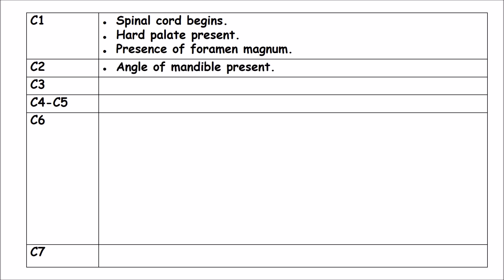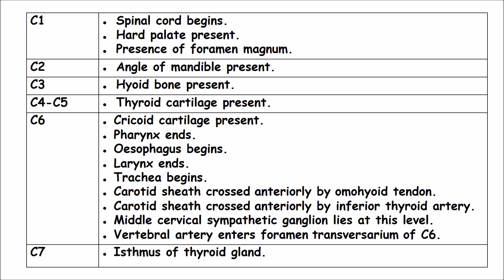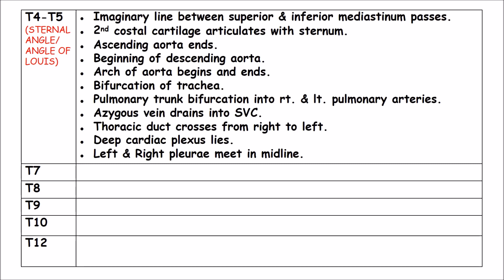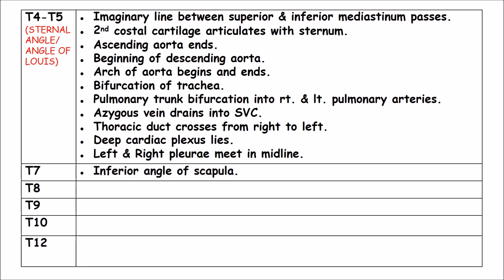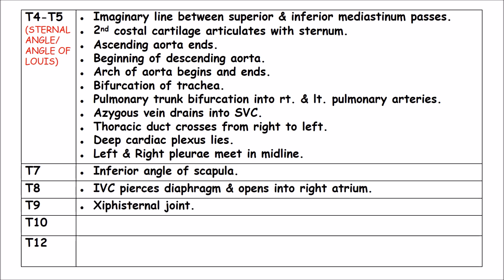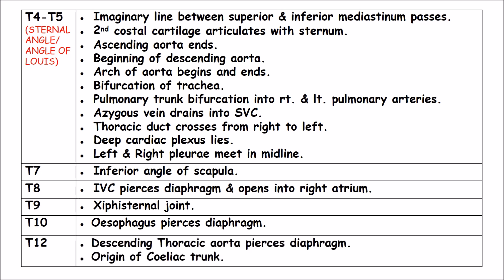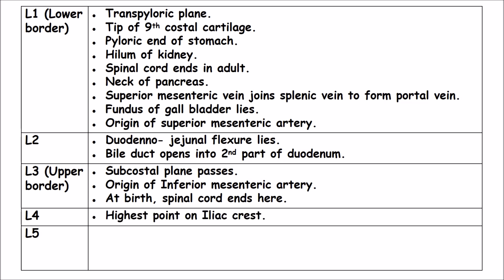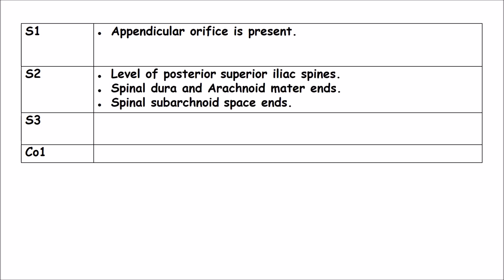Vertebral levels of Important Anatomical Structures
Vertebral levels of important anatomical structures explained in easy to remember tabular format.

* Sternal angle/ Angle of Louis - events occuring.
* Transpyloric plane.
* C6 vertebral level changes.
* Significance of S2.
* Spinal cord level- adult & birth.

About : Anatomy Classes By Dr. Sushant is a YouTube Channel, where you will find anatomy videos :)